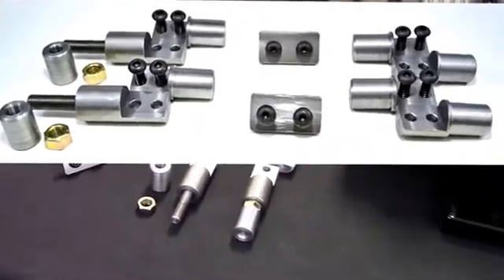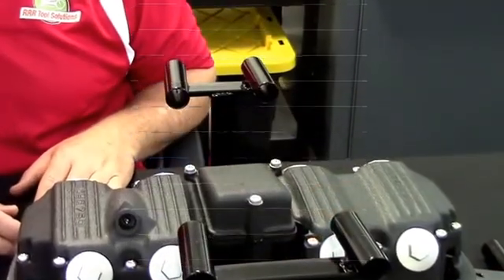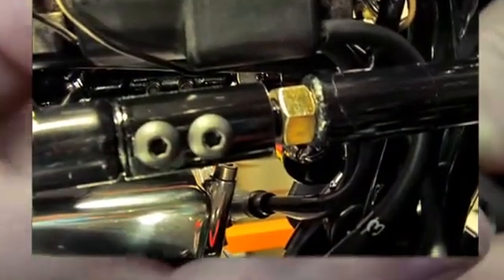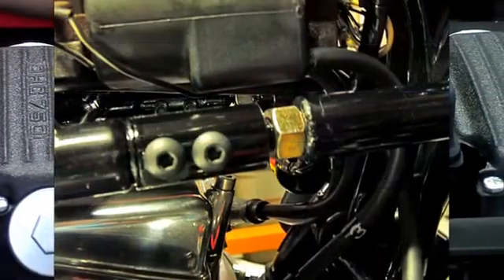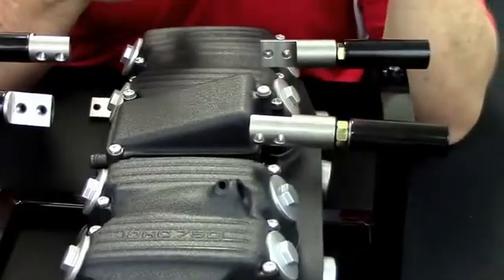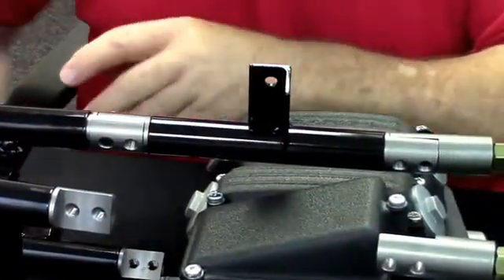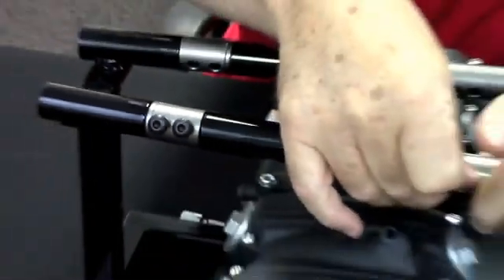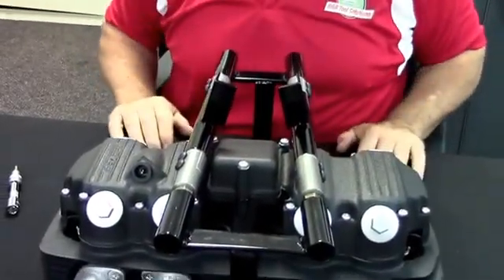Gordon Frame Kit for the Honda CB750 SOHC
Gordon's Frame Kit is designed to give access to the top end of the Honda CB750 SOHC motorcycle produced from 1969 through 1978. With Gordon's Frame kit you can preform in the frame maintenances and repairs.

The Honda CB750 SOHC motorcycle was not designed for in-the-frame repairs. But, the Gordon Frame Kit makes that possible.

Hi and welcome to this segment of RRR Tool Solutions tool demonstration videos.

We want to talk about our frame kit today. This is specificity designed for the CB 750 Honda. A Single over-head cam produced from 1969 through 1978.  These fit the K models and the F models. The idea is that Honda, put a dry sump engine, 736cc, into the CB750 Honda. And when they did that, their intention was that these would not be serviced in the frame.

There is literally a quarter inch of clearance, between the frame rails, that were originally there and the top of the engine cover. The only way to get these covers off, is to unbolt the right side, pull this engine completely out of the frame. Lifting it up and clearing the sump. To alleviate that, a lot of drag-racers and builders, through out the years, would cut away their frame and leave just simply one back bone going from front to back.

I never felt comfortable with that and certainly wouldn't condone it. So, what I did, when I did my 750 Honda back in 2006, is I came up with a way of replacing the missing rails. You can do that by using our frame kit. Which incorporates part of the triangulated brackets that come with the frame.

These are simply cut-off halfway up to the upper neck back-bone. We use joints. These are robust very heavy-duty half joints. This is a 180 thousand psi oilman rod that has a 180 thousand psi tensel strength. It's a harden rod.It goes into this insert 1.1 inches and is threaded and kept in there with Lock-tite.

These joints fit together, with grade A hardware. These button-heads make simple work of holding these fasteners together. There is a little bit of clearance here. Left here for powder coat or paint. This is made to be a very tight fit, very strong, very durable.

I have been asked many times, what the strength of this joint system is, as compared to the thin walled tubing. I am quite sure that this tubing would bend like spaghetti, before we ever damaged one of these inserts. I've got this separated to show you a couple of things.

One, you are going to get a grade 8, jam nut in here. This is a 7/16 by 20. It's a grade 8 hardware. This is not for ajustability. What this is for, is to simply lock in place. We'll put it on here. I'll show you. This is a blind insert. This insert is fully threaded. Again this is slightly over one inch and is welded up into the inside of the front rails.

Very important to follow that. Because what this allows. And this is welded in this area right here. What this allows is removal of this cylinder head cover. And the cylinder head. So you can get to the piston, the rings, the valve train and so forth.

As well as once that material is removed. Getting the whole engine out is a whole lot easier. But, this does allow for in-the-frame building and servicing, of internal components. Other wise not possible on the 750 Honda. It's very important that these blind inserts are there. So that when these are threaded in. I'll show you the importance of that.

As you see, this assembled piece will literately unbolt and leave this whole area free. What we've done here, again we've turn this on the side see. It's very importance that you see the clearance.

We've gone in and simulated, the fact that we've welded in the blind-joints. Which again you saw the threaded 7/16 twenty, 180 thousand psi, oil-rod used. Inserted 1.1 inches down into the joint. This is a solid steel billet joint. You seen us go in there. The importance of that is that this section, along with the threaded rod, will completely unscrew. Giving unrestricted access, for the cover and the cylinder head, to come up through the frame.

The other thing is we went ahead and simulated the welding in of the back joints. Again this is necessary so these will stay fixed. We are going to put this all back together so we can now have a ridged frame. And again replace the structural integrity.

So what we will do here is we will. And there's two bolts on each joint. And these are grade A bolts. You can torque these down to 14 foot lbs. I would encourage you to use a locking agent. Such as Lock-Tite Blue, medium strength. That's what I use.

Now, this is a demonstration model. Obviously the factory piece would have another triangulated piece here to hold that together. You would be dealing with a single bracket.

This was for demonstration only to show how the joints were put together. I'll show you again on this side reaching over how easy this was.

Now, that is the kit installed.